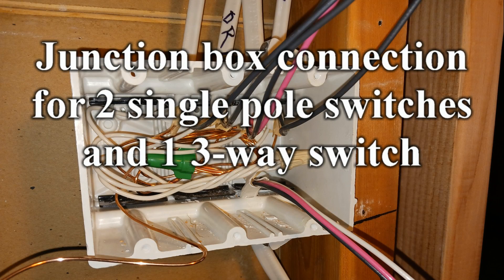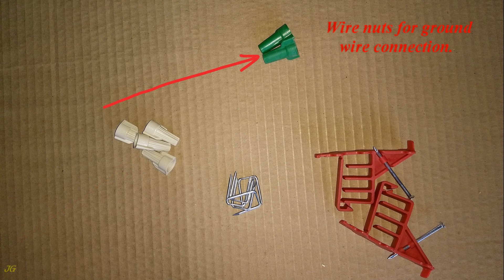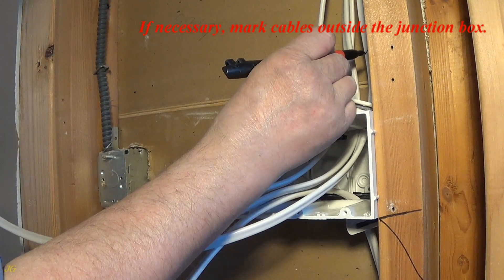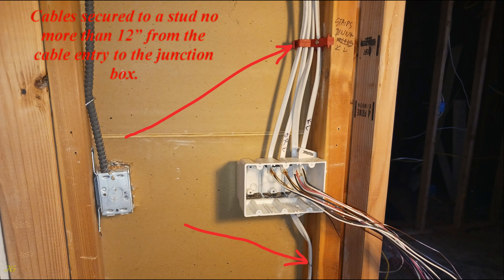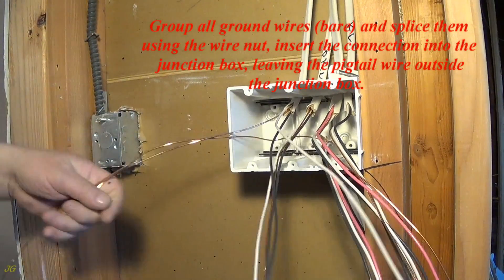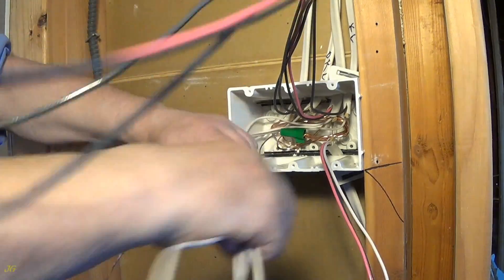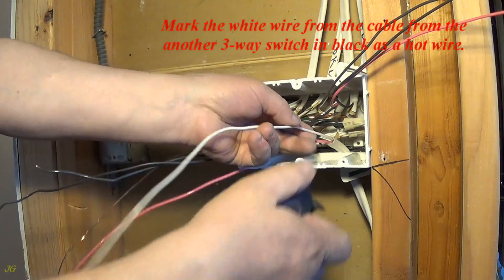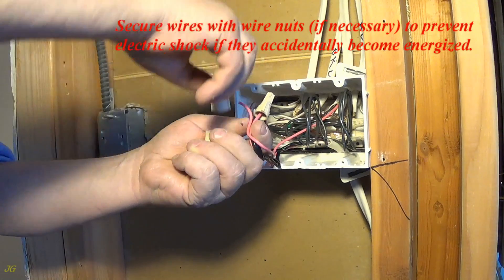Junction box connection for 2 single pole switches and 1 3 way switch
The 3-gang junction box is wired for 3 switches controlling the light outlets in the kitchen, dining room and hallway.